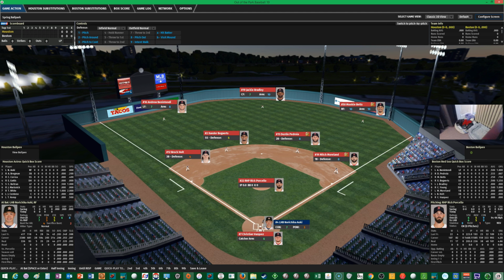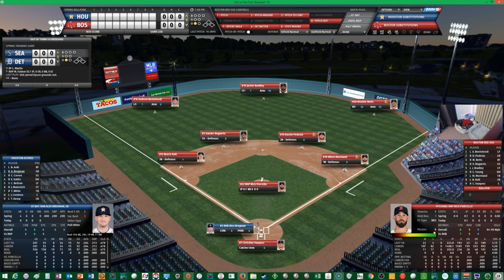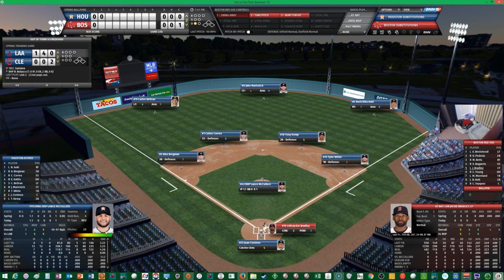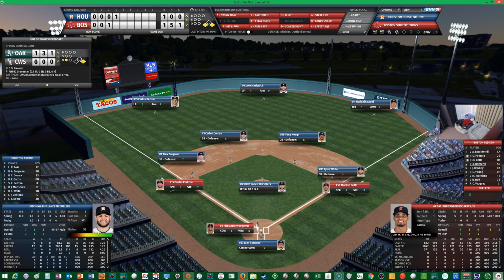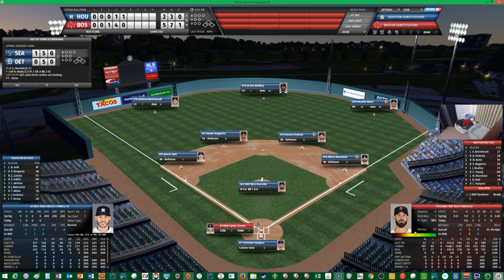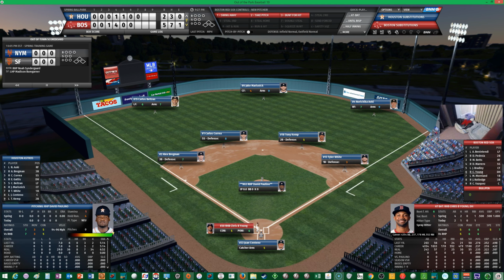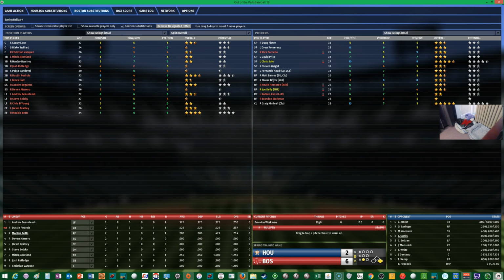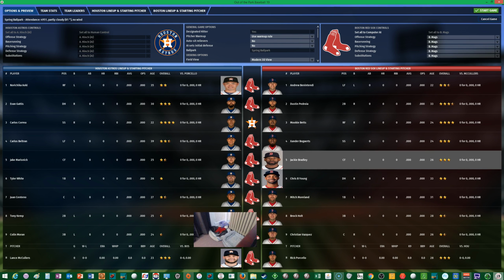Out of the Park Baseball OOTP 19 Houston We Have a Problem!!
During our game with the Houston Astros we have a crash for the second time at apporximately the same point of the game.